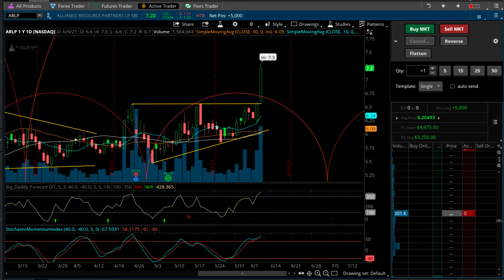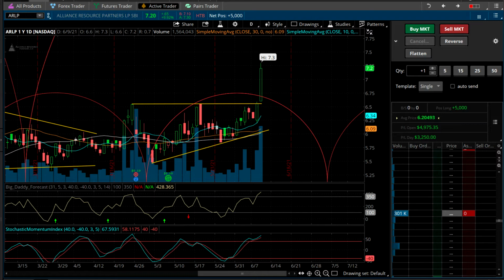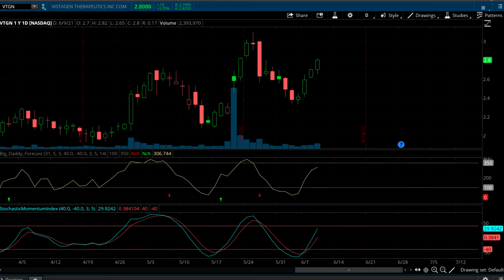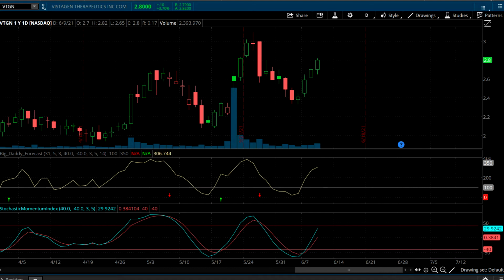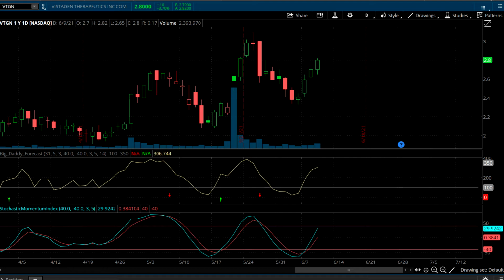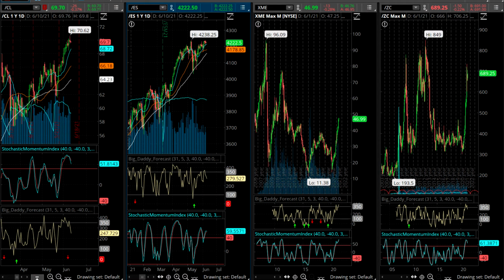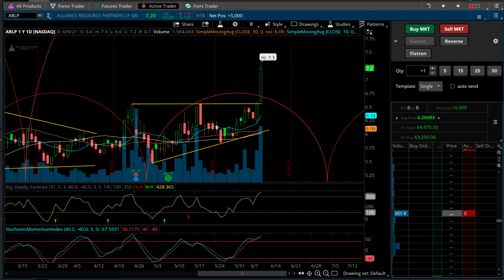+$5k on ARLP - Daily Stock Review